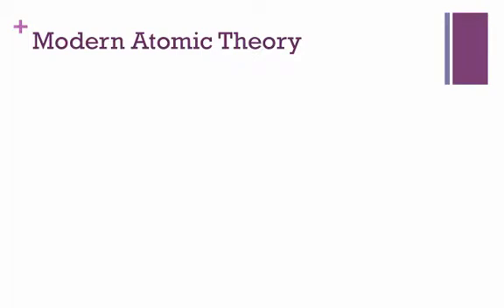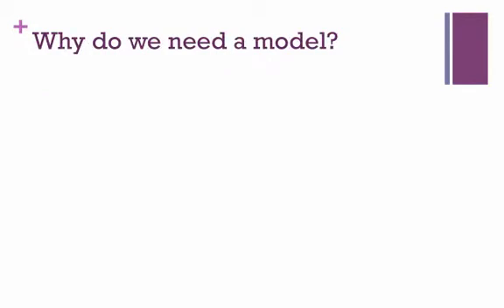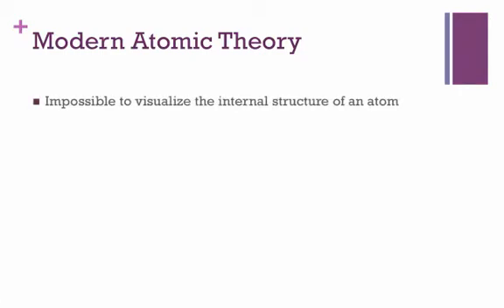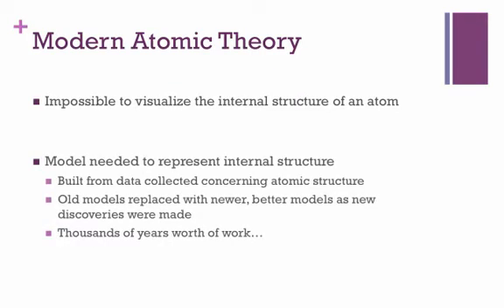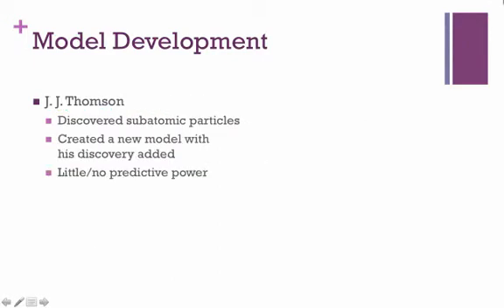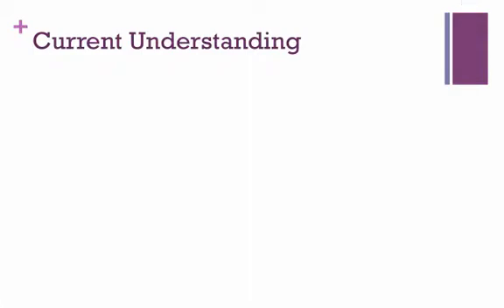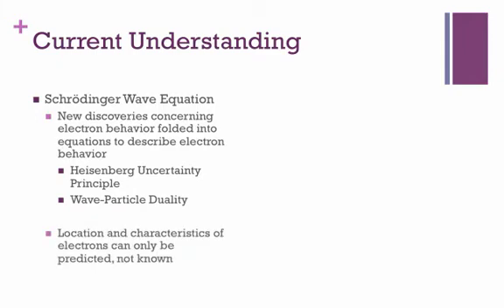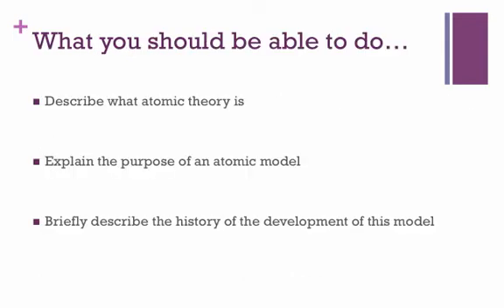Introduction and History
A brief introduction to Modern Atomic Theory that covers the need for an accurate model as well as a short accounting for how todays model was developed.